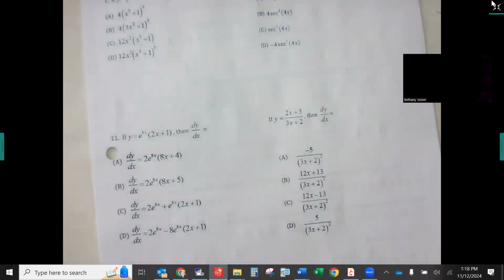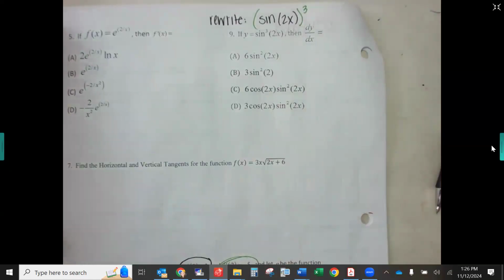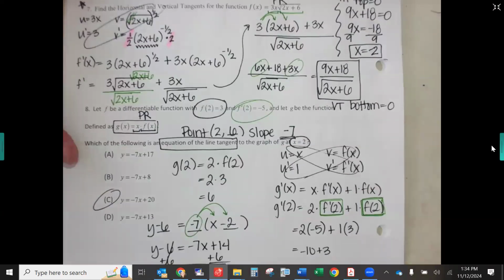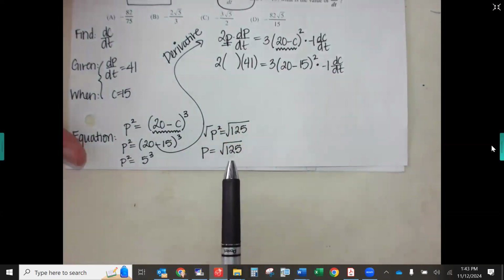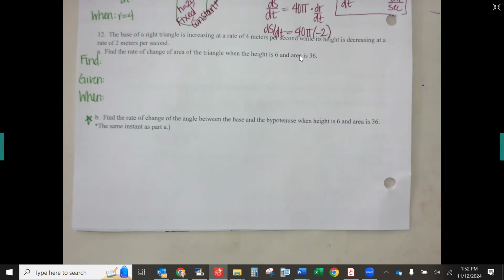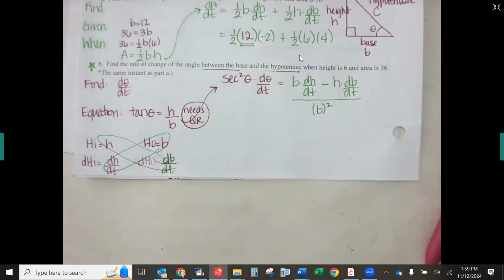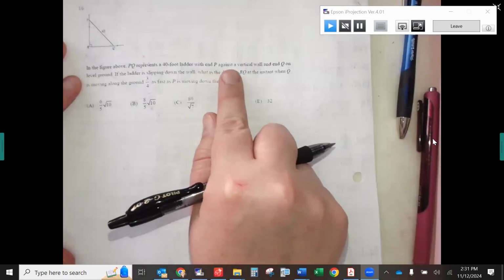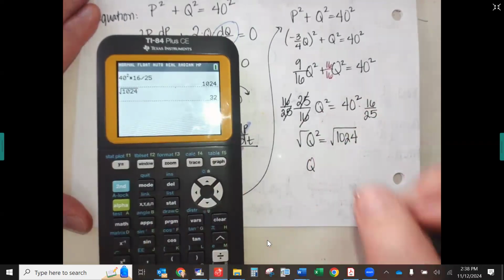AP Calc Test #1-2 Review (Part 2)